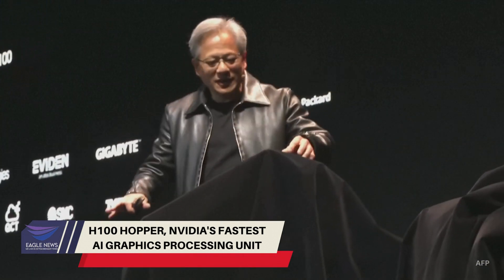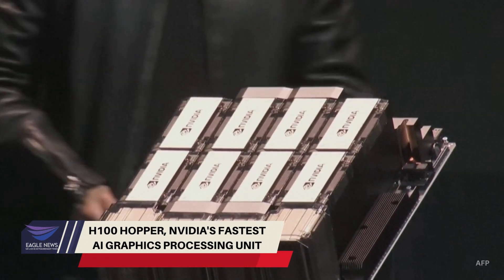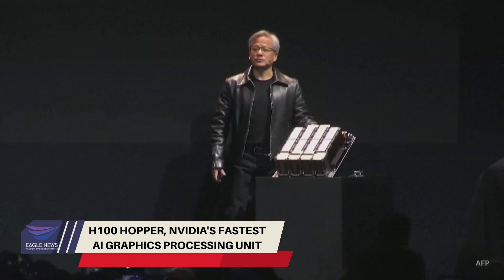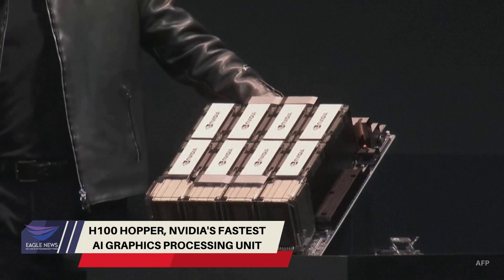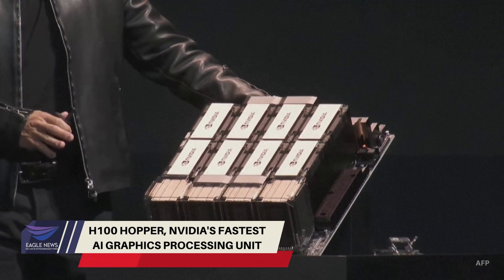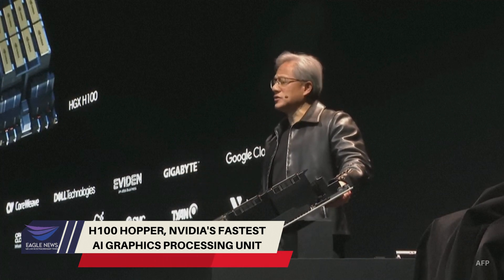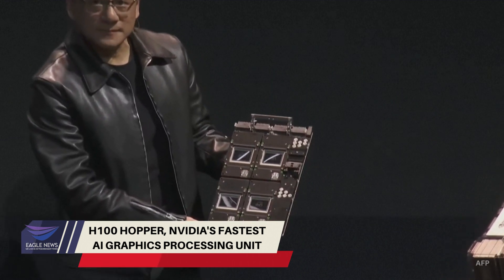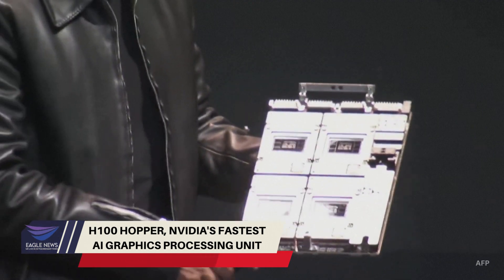H100 Hopper, Nvidia's fastest AI graphics processing unit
Stockshots of H100 Hopper GPU. Nvidia President Jensen Huang presented the H100 Hopper GPU, the company's fastest artificial intelligence graphics processing unit (GPU), at the Computex Taiwan event during a keynote speech.